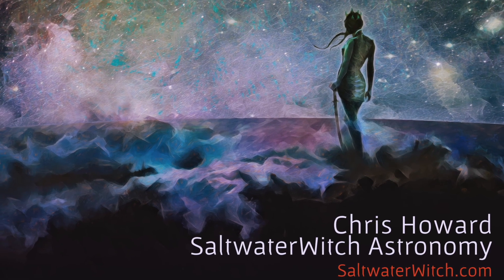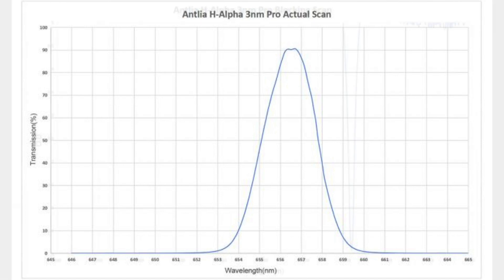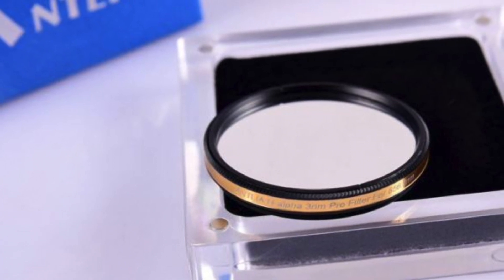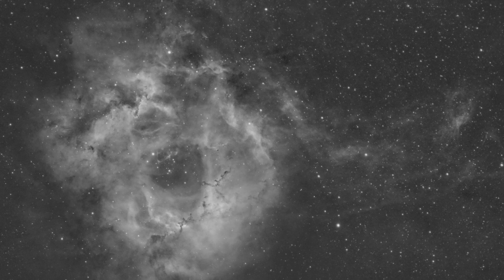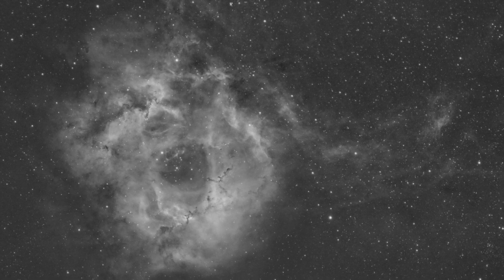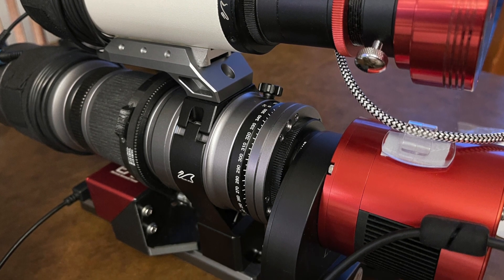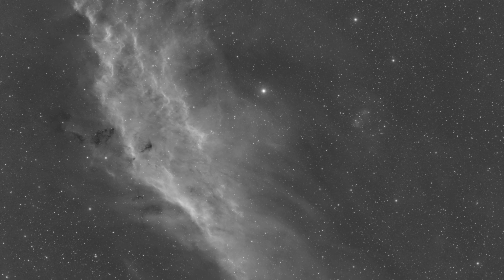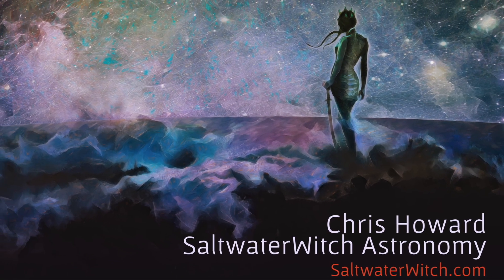First Light with the Antlia 3nm Ha Pro Filter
This is a quick video on my first night out with a new hydrogen-alpha filter, the 3nm Ha Pro filter from Antlia You may have seen this in stores. They're about half the price of the Astrodons and Chromas.

Narrowband imaging is all about the filters you use to block out every bit of light except one narrow section of the electromagnetic spectrum. The photons landing at your telescope's front door with the correct wavelength (around 656nm for hydrogen-alpha) are allowed to pass. Everyone else is kicked out. And sometimes with narrowband imaging you just want to go...narrower. Over the last ten years of astronomy and astrophotography I have used 12 nanometer, 7nm, and 6nm filters. (These numbers represent the gap in the filter, allowing light of a specific range of wavelengths through). I bought an Antlia 3nm Narrowband H-alpha Pro Filter a month ago, but haven't had a chance to test it out until now--mostly due to poor weather. The Antlia 3nm Ha filter is only $269 USD, Agena Astro; compare this price with high-end filters Chroma $575, Astrodon $564.

Wednesday, Oct. 6th was my first night out with the 3nm Ha in the EFW, along with my Astronomik 6nm Ha, OIII, and SII filters. At some point I may do a side-by-side comparison with the Astronomik 6nm, but I'm already working out different strategies for using both, depending on the target. I assumed I would double exposure times or number of exposures going from 6nm to 3, and went with a little of both--67 x 300 second subs for the Rosette Nebula, which is very bright. One noticeable difference during capture was lower contrast in the individual subs--or the appearance of lower contrast because I think there's now hydrogen data where I was expecting empty space, and this gives the entire frame a brighter, more uniform appearance? I was expecting more Ha data--that's the reason to go narrower, to cut out everything except hydrogen-alpha (looking at you NII--nitrogen 2).

So, I was a little worried, watching five minute exposures appear in Ekos, that seemed flatter, with less detail, but after capturing 70 and stacking 67, the result was better than expected. The other difference I hadn't really anticipated--or even thought about--is longer autofocus times because I've bumped up the exposure time to 30 seconds at 1x1 binning. For the ZWO EAF, I went with linear/SEP in Ekos and it takes 4 - 5 minutes for the full autofocus process, most of that in exposure time. I usually see about 2 with other narrowband filters, and something like a minute with the clear filter (taking 1 - 4 second exposures with the Clear). The Astronomik filters are close to parfocal, but the Antlia is pretty far off, to the point where I will probably use a starting offset for the Ha 3nm when jumping between different filters. Okay, so longer exposure times and focusing routine, what about the imaging? Well, I'm impressed. Unfortunately, I don't have experience with other 3nm Ha filters, but I can tell you there is a noticeable difference between the 3nm and my 6nm--and I like what I'm seeing. Like any new tool or process, it takes some getting used to, but once you're there, this Antlia 3nm Ha filter seems to work well, does exactly what it's designed to do, and so far--after three nights of imaging--is well worth the price. I'm really happy with the results so far.

Check out SaltwaterWitch.com for my astro stuff